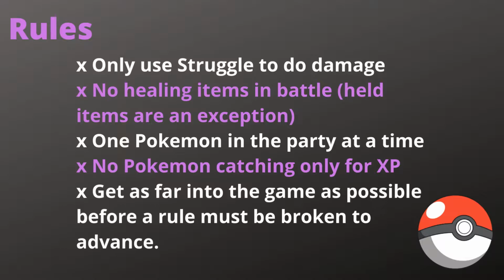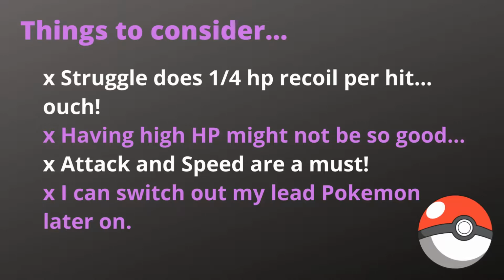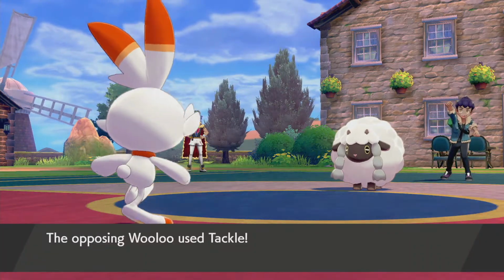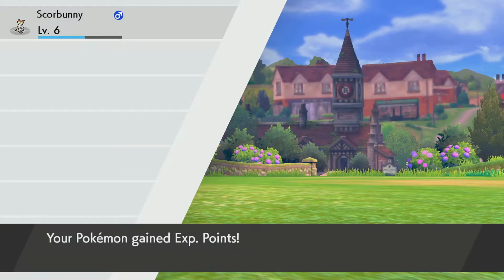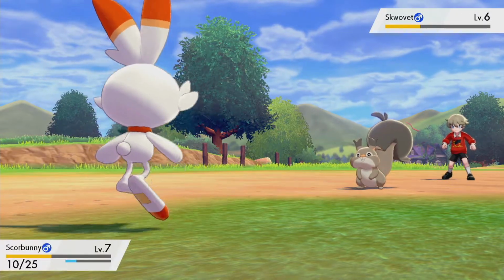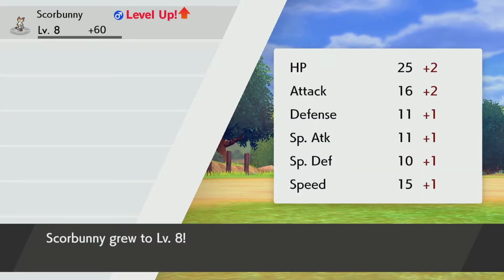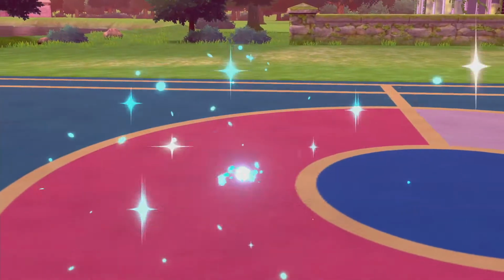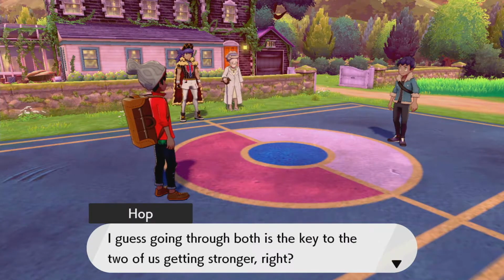Can you beat Pokemon Sword and Shield with Struggle ONLY? Part One: Hop wins. I struggle.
This Pokemon challenge playthrough may be the boldest (and stupidest) yet! Now that you can delete moves before you even need to do a single point of damage, the question had to be asked. How long will it be until I beat Hop? Leon sure did his bro a favor...

Rules:
1. Only use Struggle to do damage.
2. NO healing items in battle (besides held items).
3. One Pokemon in the party at a time.
4. NO Pokemon catching solely to grind xp. If I catch a Pokemon, I must use it.
5. If I learn an attacking move mid-battle, I'll use useless items to waste turns until I am knocked out.
6. Get as far into the game as possible before a rule must be broken to advance. (Like for specific Doubles battles or a healing item IF I MUST)
7. (Not mentioned in video) Status effects from moves or abilities are also not allowed, if they do damage.
8. (Not mentioned in video) Passive damage from items like the Rocky Helmet or abilities are also not allowed. This isn't a stall challenge.

Let me know what potential troubles I may run into! My plan at the start of the next part is to buy Protect TM from Motostoke so I can at least quickly run out of PP. From there, I plan on carrying through until the end of the first Gym battle.

I'm excited to keep making these videos! Please let me know what you think of this idea, any tips for improving quality. All feedback is seriously appreciated! Thanks! The struggle is real!